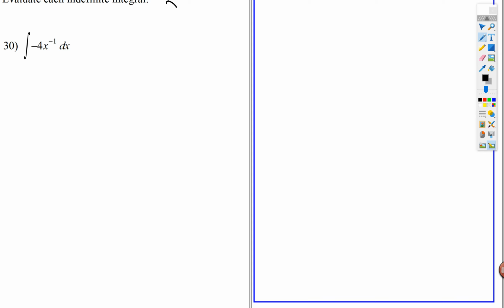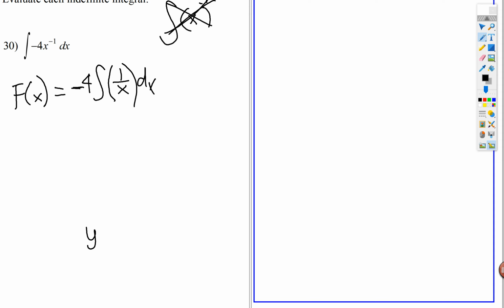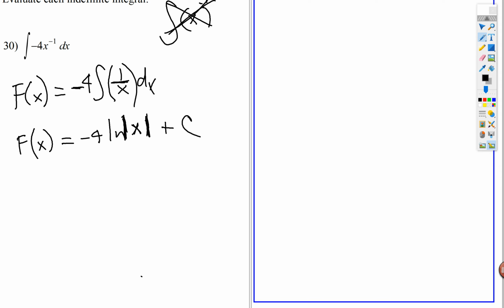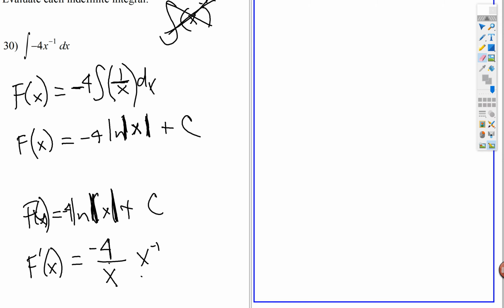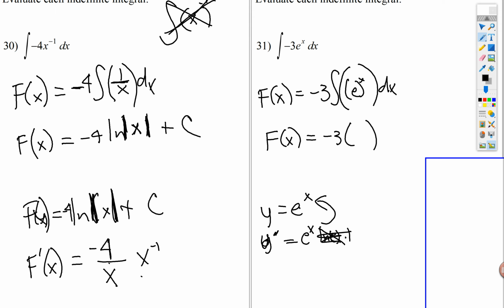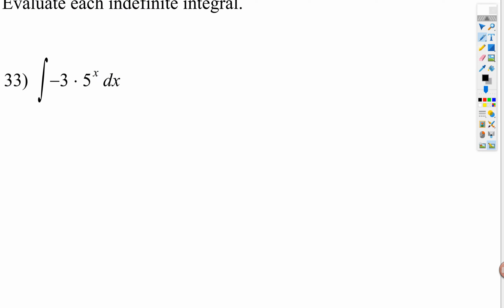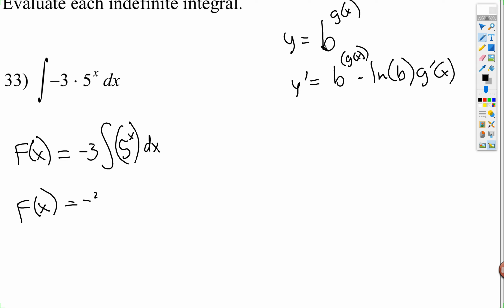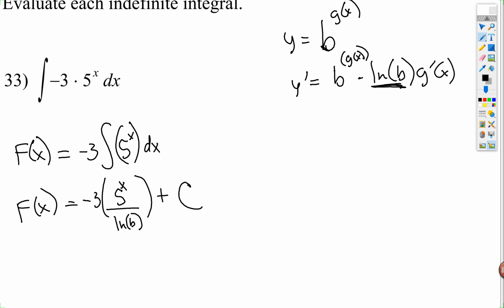Anti-Differentiation of Rational (1/x) and Exponentials (e^x and b^x)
This video gives examples of finding the Indefinite Anti-Derivative of Rational and Exponential Functions.